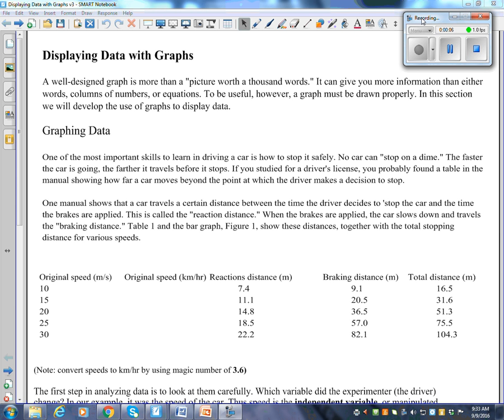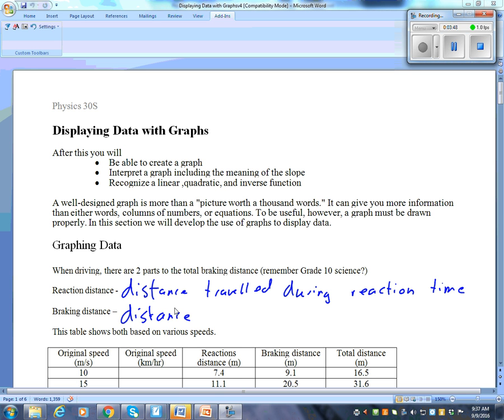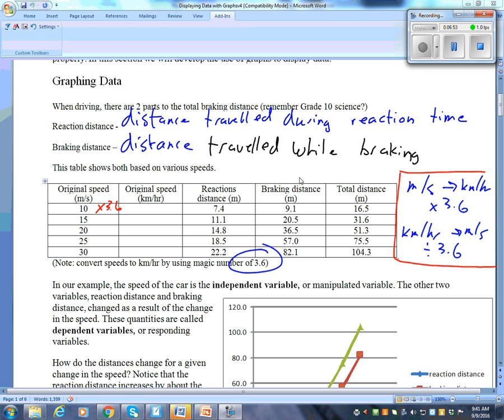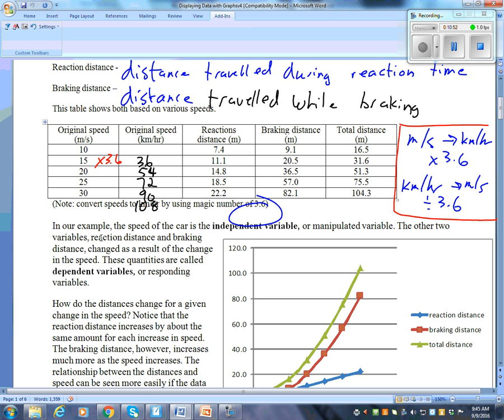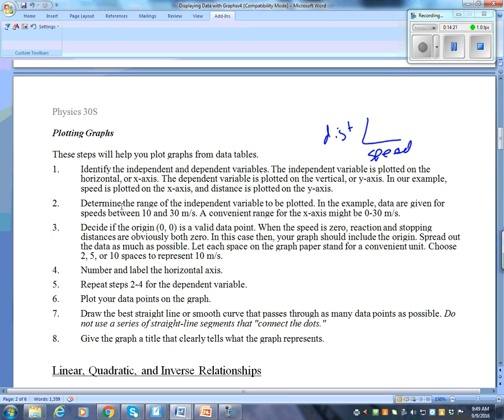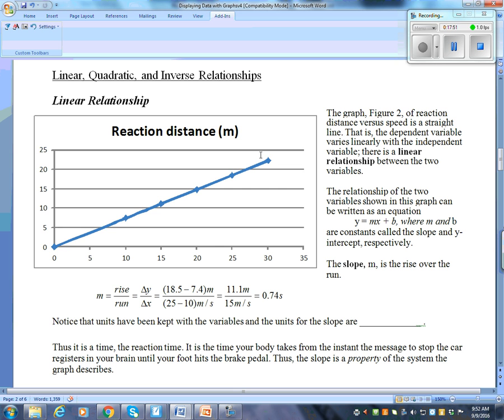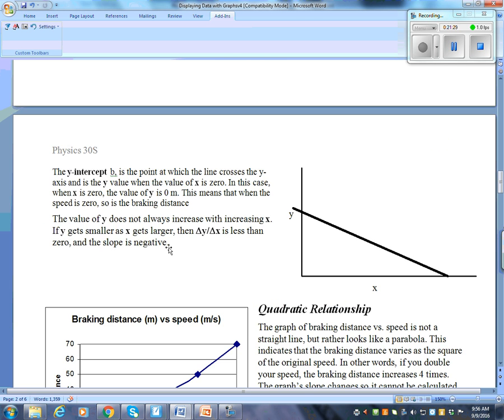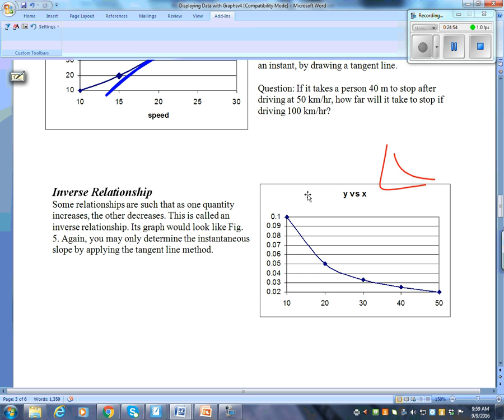displaying data with graphs